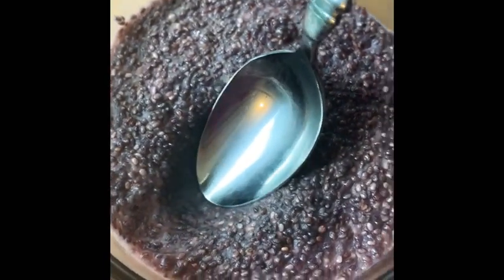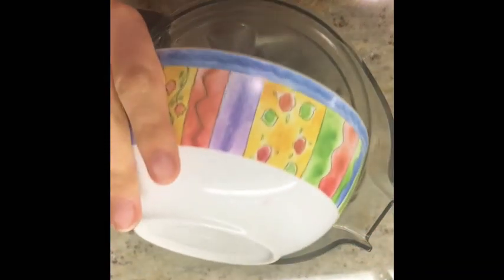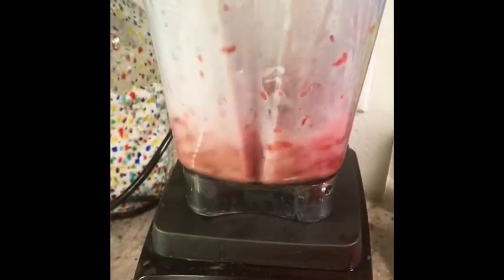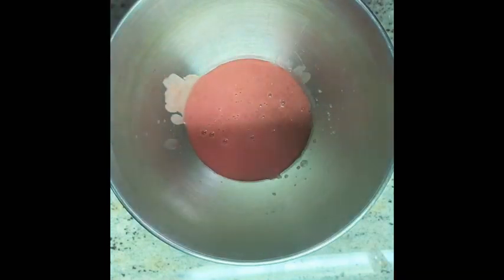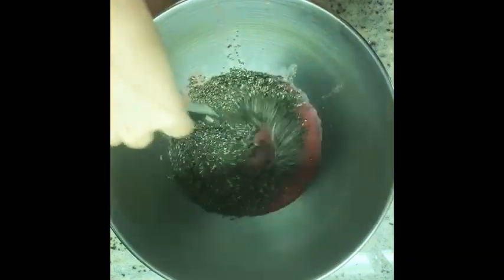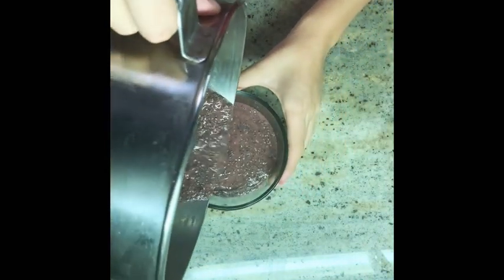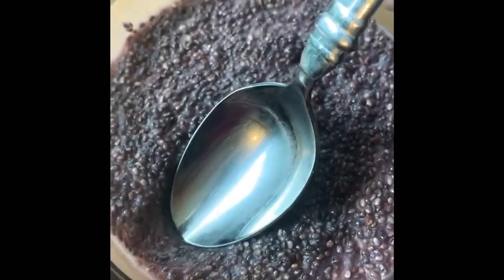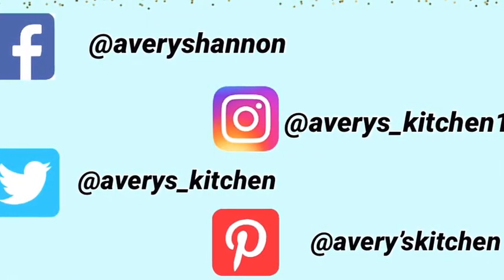Tasty Raspberry Chia Seed Pudding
Raspberry chia seed pudding

• 1/2 cup of raspberries
• 1/2 cup of non dairy milk (I used rice milk)
• 2 tablespoons of maple syrup
• 1/2 cup of chia seeds

Instructions:

Blend the raspberry in a vitamix. Mix all of the ingredients together. Pour the mixture into a container and let the pudding sit in the refrigerator for 4 hours. Take it out and enjoy!